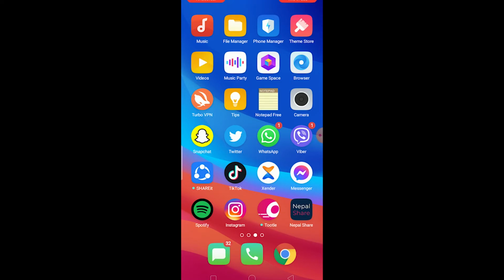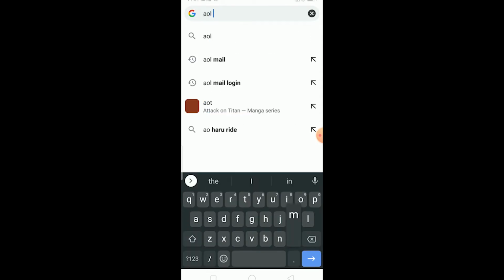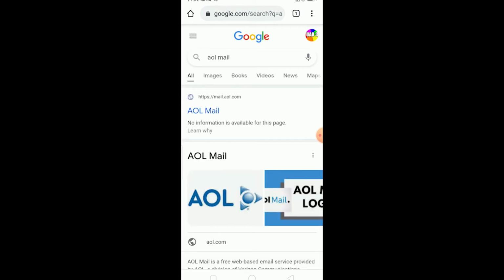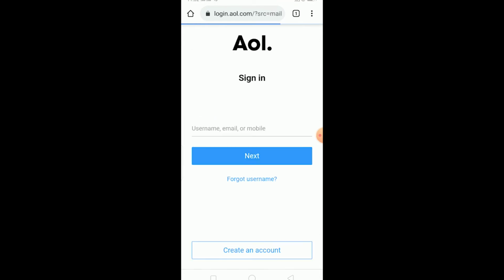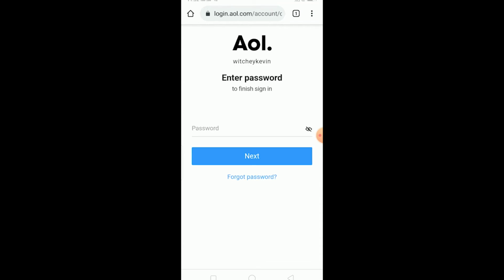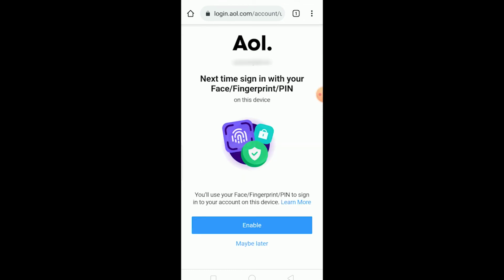AOL Login: AOL Mobile App Login | AOL Mail Sign in 2021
In this short tutorial, I’ll be showing you how you can log into your AOL mail account. This is a very easy process and anyone trying to log into their AOL mail account will find this video very helpful.
AOL Mail is a free web-based email service provided by AOL, a division of Verizon Communications. It was launched in 1985 free of charge and has become very popular in recent times.
So, to log into your AOL Mail account, follow the steps mentioned below:
1. The first thing you’ll need to do is open your browser and then search for ‘aol mail’
2. Tap on the very first link from the list of results displayed and you’ll be forwarded to their website.
3. Then, you’ll be required to enter the username, email, or phone number assigned to your account and tap on Next.
4. After you do that, you’ll have to enter your account’s password, then tap Next and you’ll be successfully logged into your AOL mail account.
5. After following all the steps mentioned, you’ll be able to log into your AOL mail account.
Timestamps:
0:00 Intro
0:39 AOL mail login
1:38 Outro